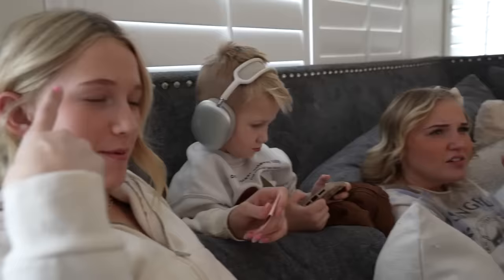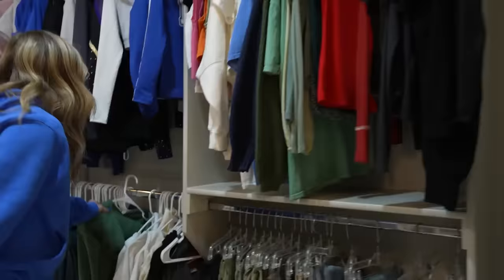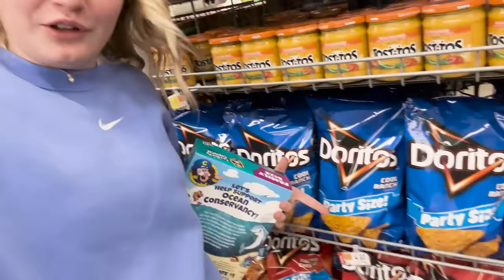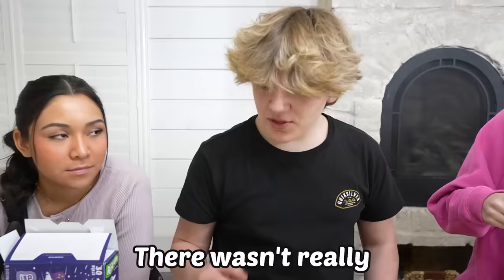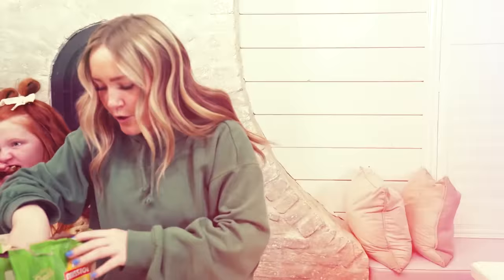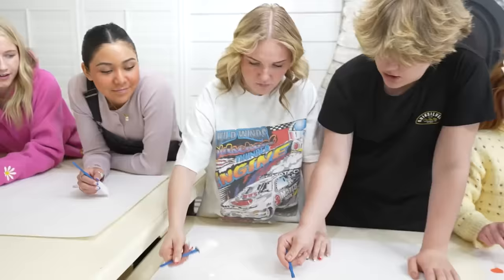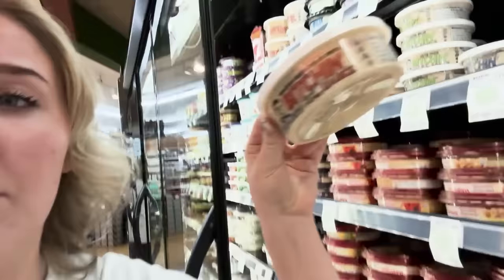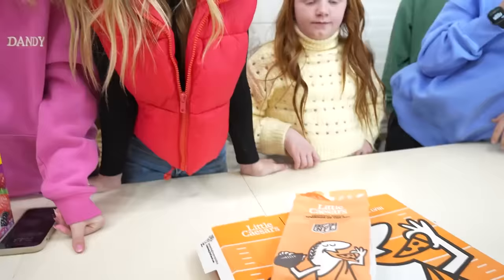10 KiDS EAT EVERYTHING IN ONE COLOR FOR 24 HOURS!! 🍋🫐🍉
WE ATE ONE COLOR FOOD FOR 24 HOURS!! I Built a SECRET MAKEUP ROOM to HiDE From MY SiSTERS?!

SOME OTHER VIDEOS WE THINK YOU MIGHT LIKE:
I Bought the SAME Products from TIKTOK SHOP vs AMAZON *not sponsored*
I Built a SECRET ROOM in a TRAMPOLINE PARK!
My Dad Surprised me with Dream Vacation!!

Welcome to The NEN FAM! We are the You can also follow our VLOG Channel called Not Enough Nelsons! We are a big family of 18! We always get asked if they are all ours!!? 7 are biological and 9 are adopted! SO YES!! THEY ARE ALL OURS!! We sure love each one of our 16 kiddos! We hope you enjoy our videos! We have had a blast filming them! (except for the occasional meltdowns) Follow along with our crazy family challenges!

MOM- Tiffany
DAD- Benji
OUR KIDS:
Ledger-  3 yrs old

This channel and all of its videos are not “directed to children” within the meaning of Title 16 C.F.R. § 312.2 and are not intended for children under 13 years of age. (NEN FAM) and its owner(s), agents, representatives, and employees (hereinafter, “CHANNEL”) do not collect any information from children under 13 years of age and expressly deny permission to any third party seeking to collect information from children under 13 years of age on behalf of CHANNEL.